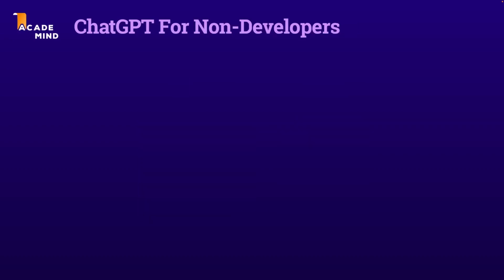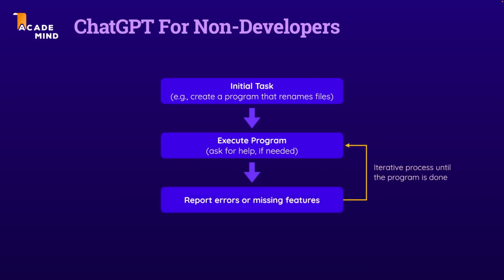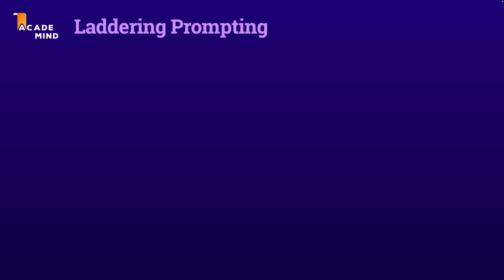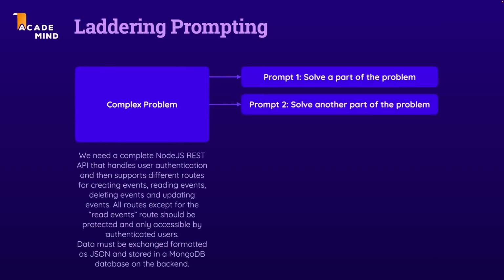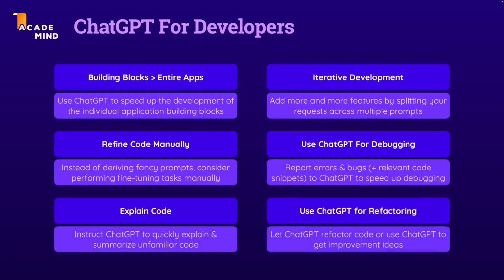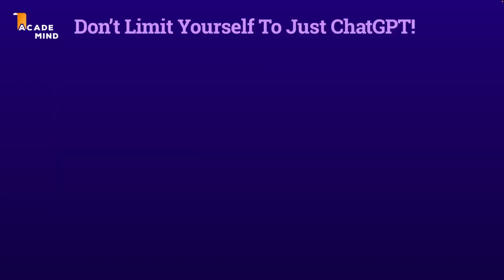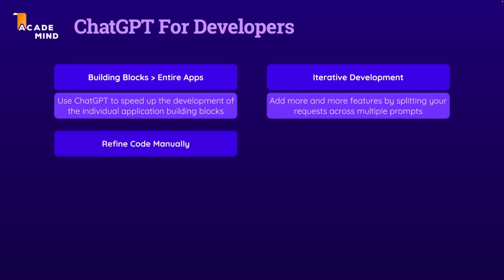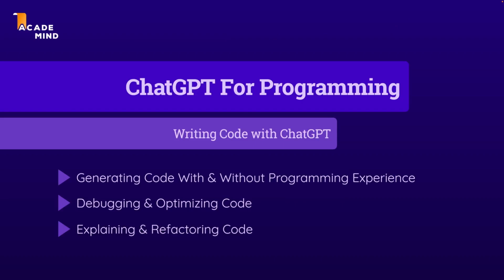196 Module Summary 326K